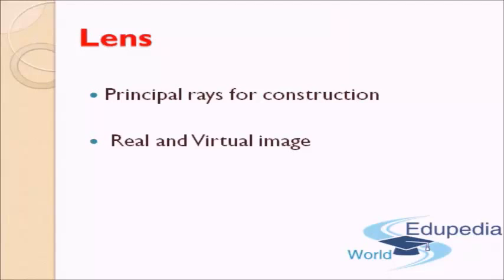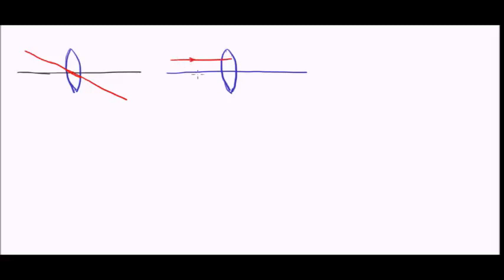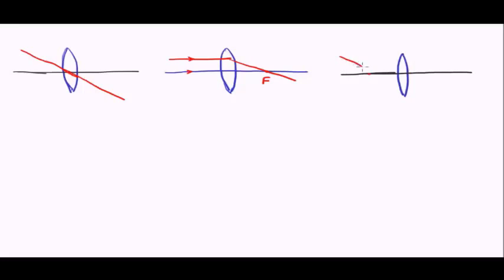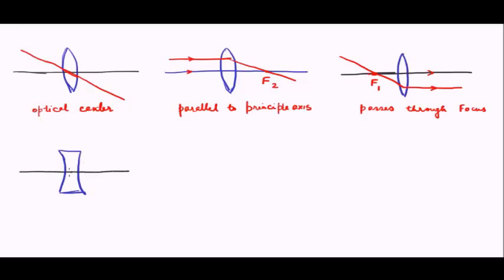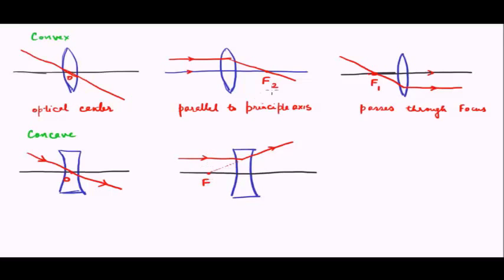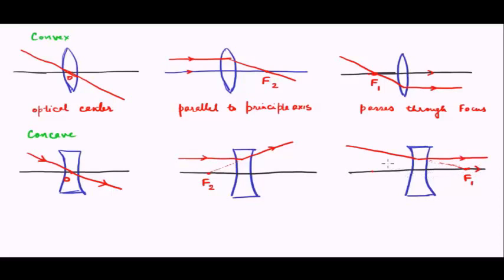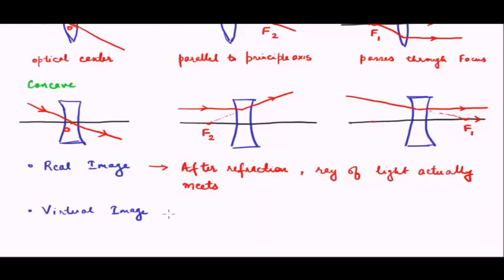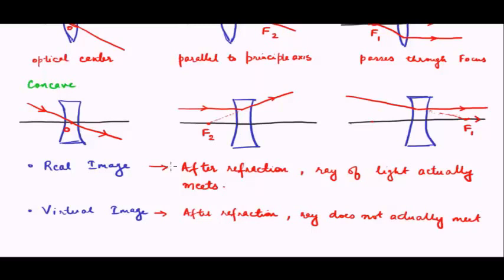Lens | Principal Rays of Construction | Part 3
Principal Rays of Construction;
Real and Virtual Image;
Focal Length;
Position and Nature of the Image formed;
Images from Concave and Convex lens;